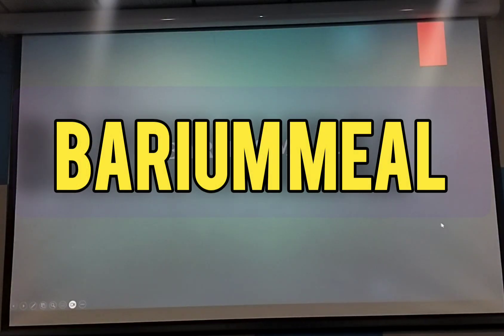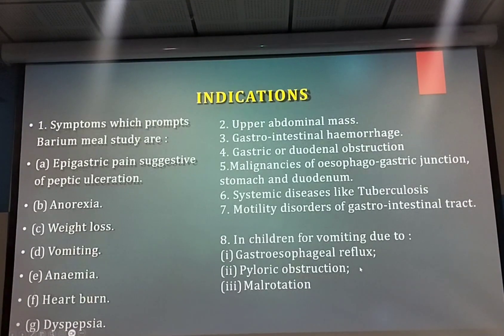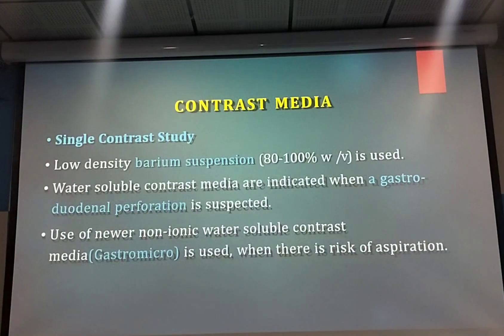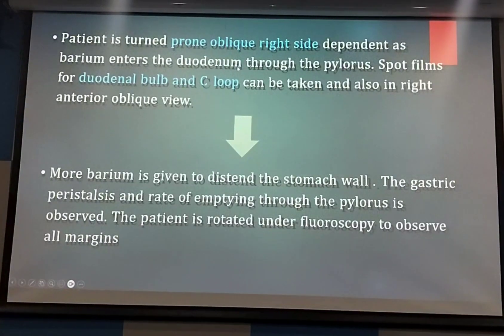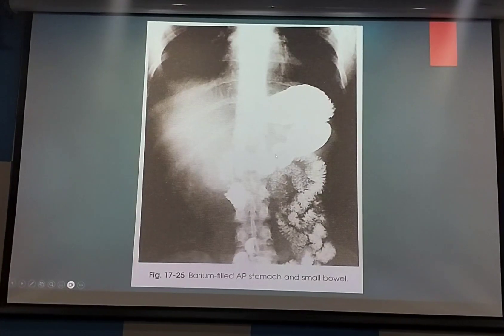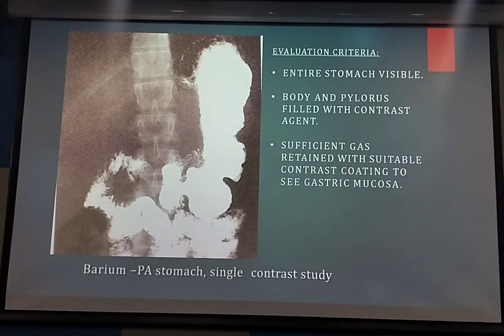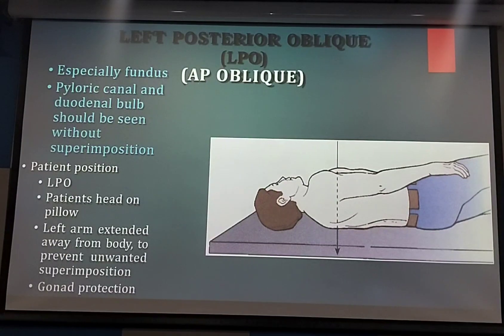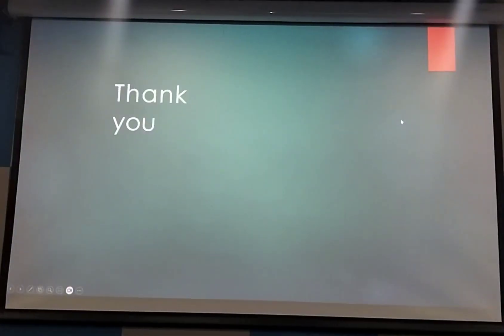Barium Meal | Procedure | Radiology Lecture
Barium Meal | Procedure | Radiolgy Lecture